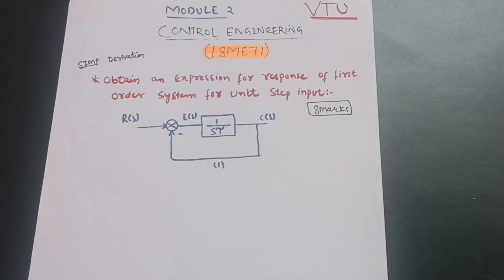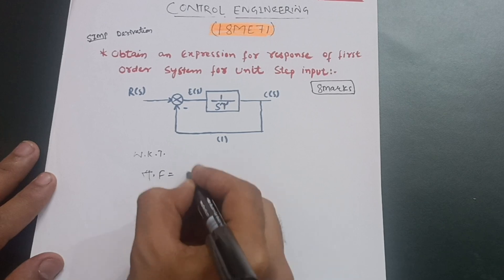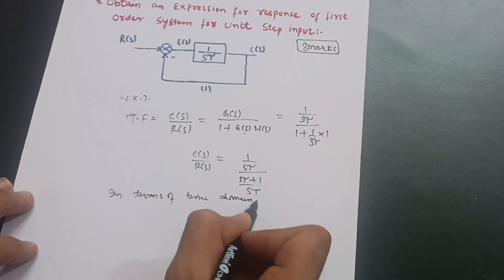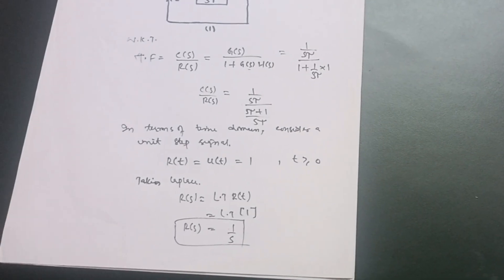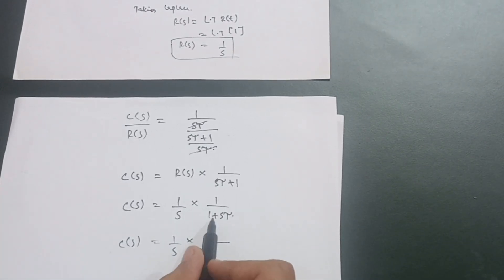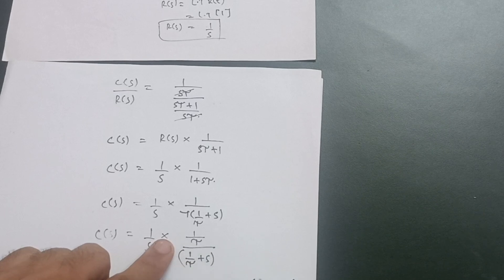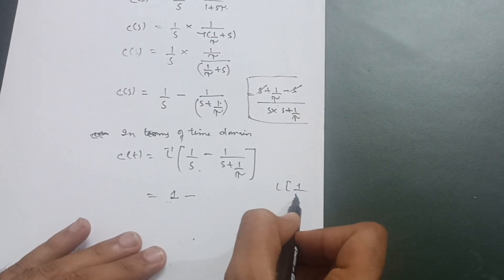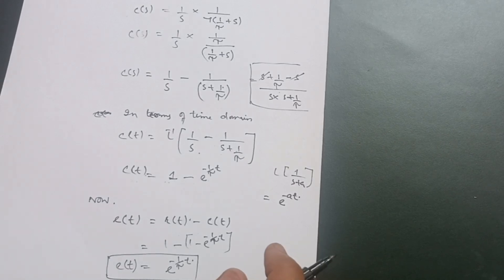CONTROL ENGINEERING VTU | MODULE 2 FIRST ORDER RESPONSE| Imp.Derivation💯🔥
CONTROL ENGINEERING VTU | MODULE 2 FIRST ORDER RESPONSE| Imp.Derivation💯🔥vtu

Your Queries,
control engineering
18me71
18ME71
how to pass control engineering
control engineering module 2
time domain control engineering